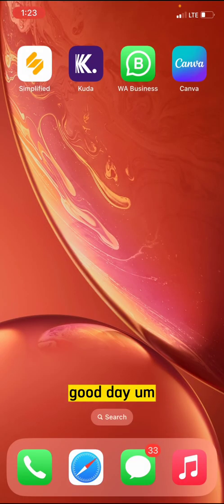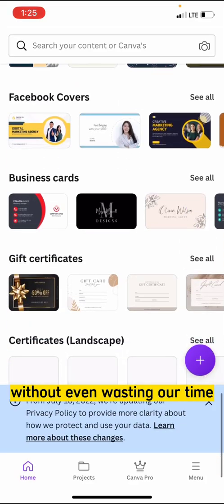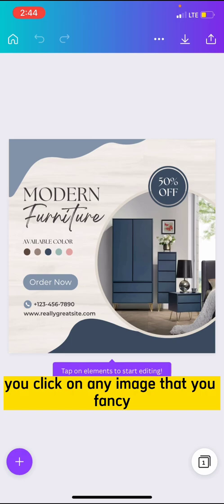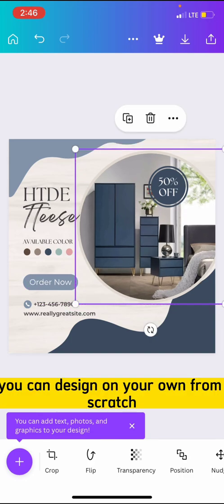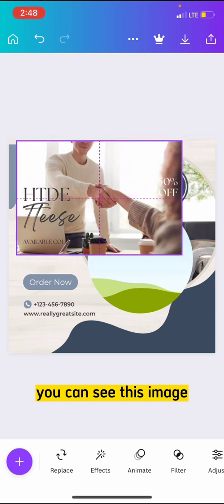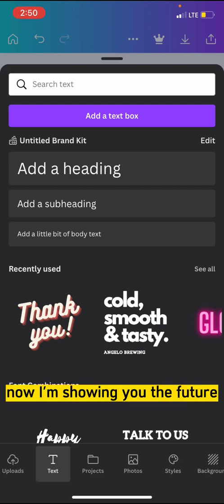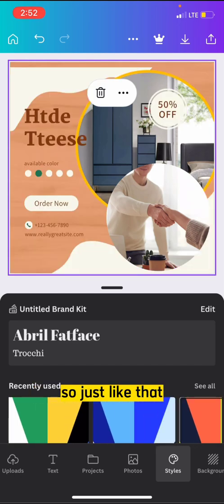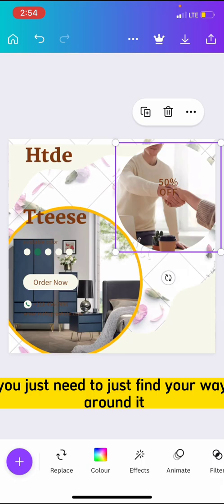How To Use Smartphone Canva For BEGINNERS! FULL Canva Tutorial 2022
I have made this video specially for the design novice and beginners using smartphone. Those who want to design business advert for their business, birthday cards, thumbnails etc are encouraged to watch this. Kindly give us review afterwards